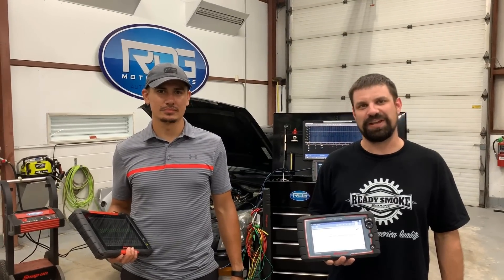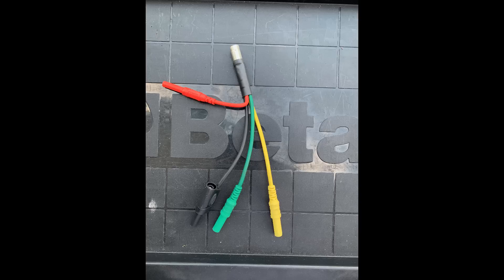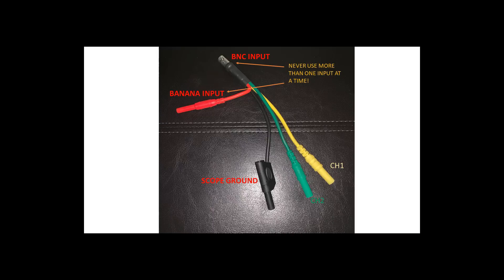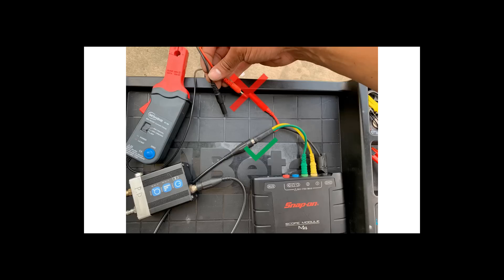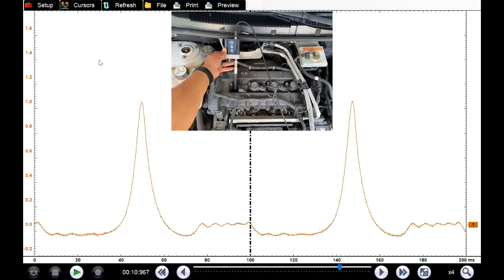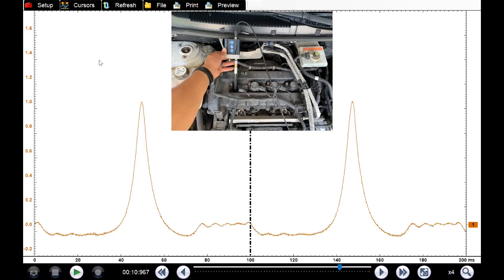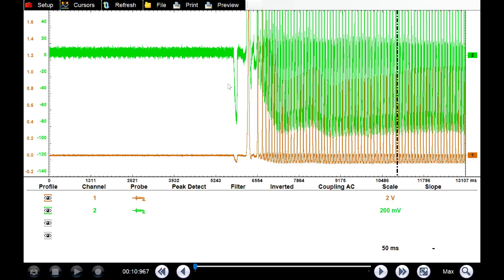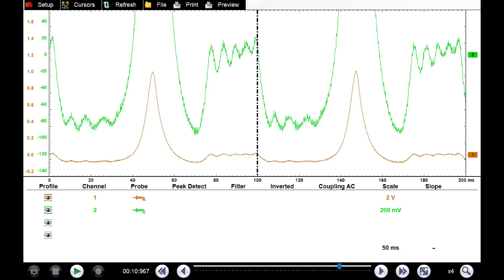Pressure Transducer - Dual Channel Voltage scale BNC adapter demo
Pedro De La Torre and Matt Shanahan demonstrate an awesome new tool AESwave has designed to aid the technician using a Snap-on Labscope. Without the ability to zoom in on a waveform, Snapon Scopes may limit the technician from seeing the details he desires of the waveform. With this adapter, the technician can utilize two channels within his scope to view voltage scales of the the same capture. This effectively allows the technician to see both the full zoomed out capture and also a more zoomed in version to allow the technician to see two perspectives of the same capture.